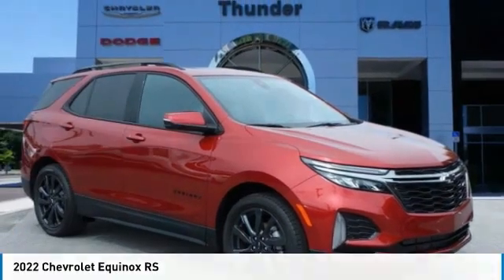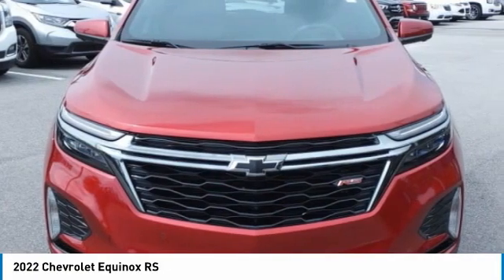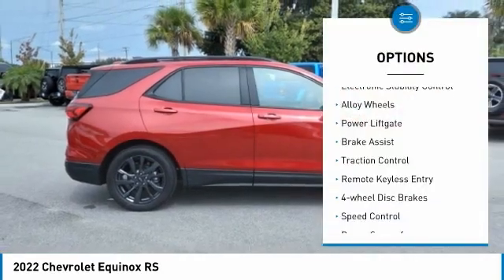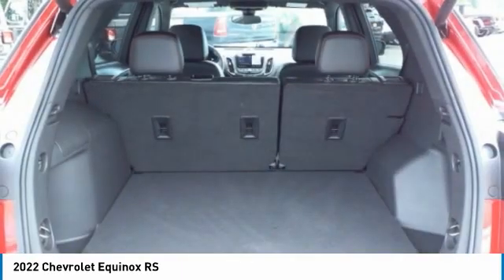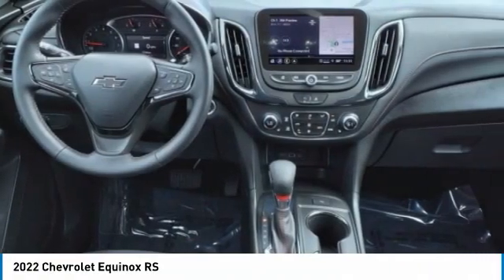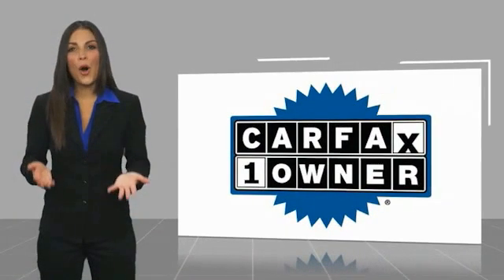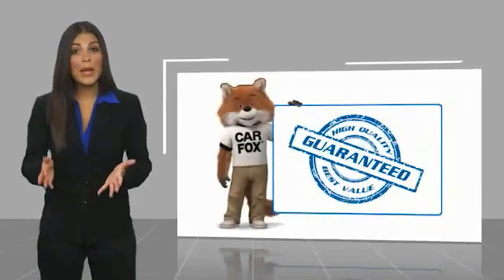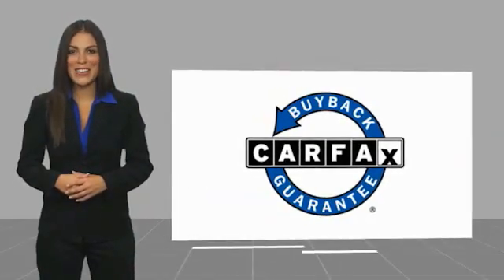2022 Chevrolet Equinox Bartow FL NS168254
2022 Chevrolet Equinox RS

1425 W. Main St.

Clean CARFAX. CARFAX One-Owner.Cherry Red Tintcoat 2022 Chevrolet Equinox RS1.5L DOHC 6-Speed Automatic Electronic with Overdrive FWD Recent Arrival!The THUNDER has come to Bartow, Florida! Come feel the difference of a family owned hometown dealer. Come and get...THUNDER STRUCK! Fresh Oil Change, Completely Detailed Inside and Out, This vehicle has been put through our 125 point inspection by our ASE Certified Master Technicians. At Thunder Chrysler, we carry the cleanest, lowest mileage vehicles that we can find! We pride ourselves in offering the best vehicles at fair prices! Thunder Chrysler is proudly serving.. Bartow, Lakeland, Mulberry, Lakeland Highlands, Highland City, Eagle Lake, Wahneta, Auburndale, Winter Haven, Homeland, Fort Meade, Bradley Junction, Plant City, Kathleen, Lake Wales, Tampa, Orlando. We also service the following States... Georgia, Alabama, South Carolina & more. *Price excludes tax, tag, dealer installed options, $149 electronic filing fee and $799.00 dealer documentation fee.Price guarantee may require VIN/stock number information to ensure accuracy. Please contact dealer for full disclosure on all pricing.